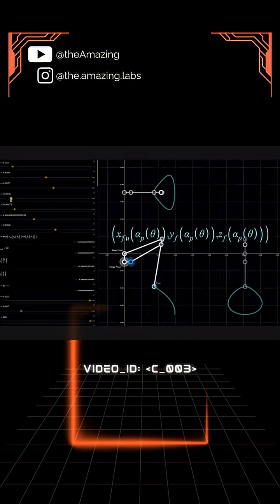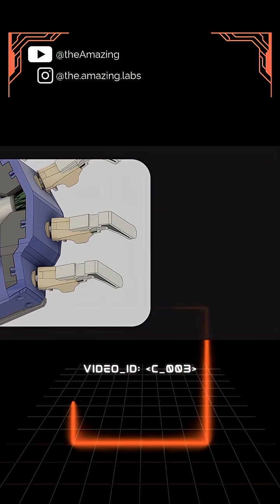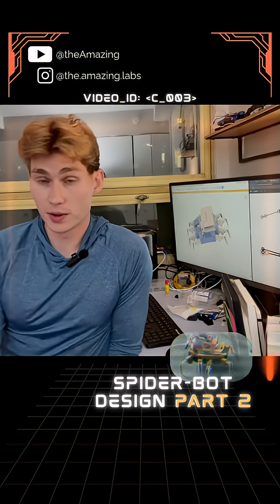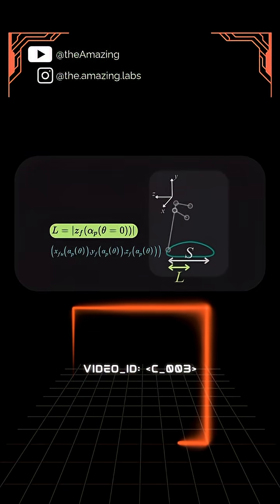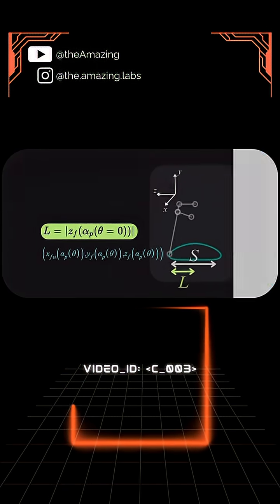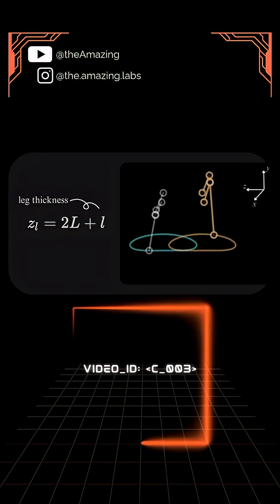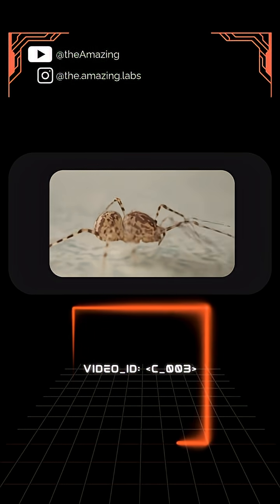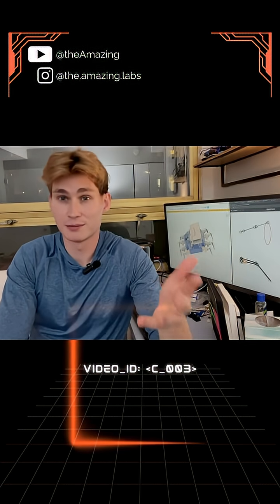How she got to be so tiny!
Just some more Charlotte design things… find out what’s next tomorrow on YouTube!